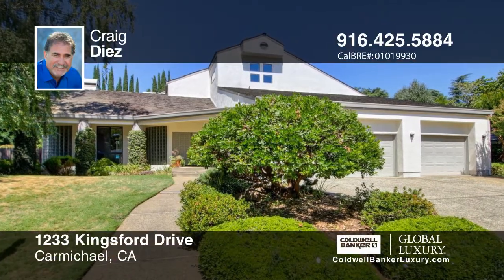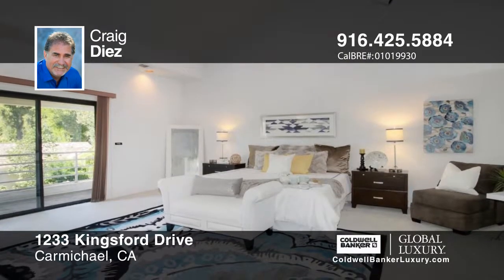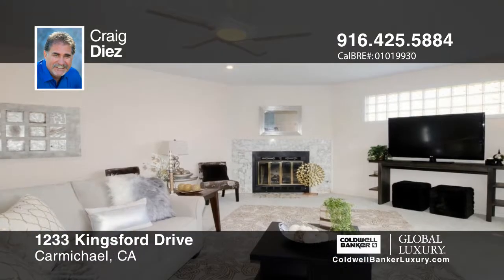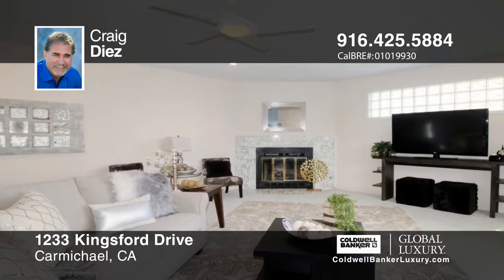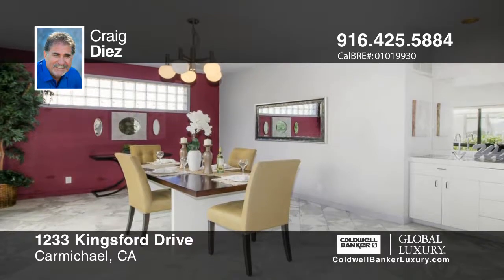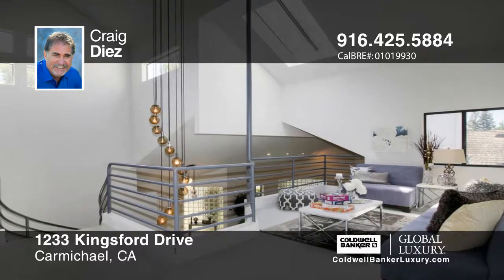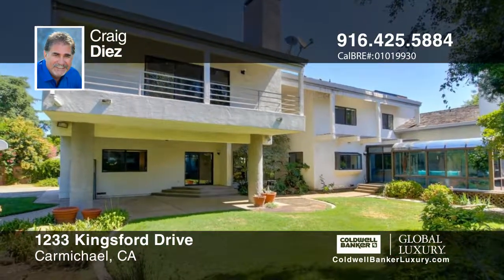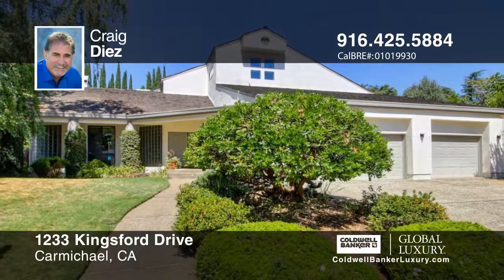1233 Kingsford Drive Carmichael, CA | MLS# 17041102 | WhyCBSacTahoe.com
Craig Diez-CB Residential Sac/Tahoe | 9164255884

From its stunning entryway to its timeless contemporary design complete with custom finishes throughout, this 5,000 square foot residence captures
the best of fine living. A generous floor plan of six bedrooms and five baths allows everyone their own space. Vast view windows throughout the
home soak up the natural light and create a warm and inviting atmosphere. Additional highlights include spacious living areas, a large sunroom,
three fireplaces, an upstairs balcony, pool and basketball court. A true entertainer's delight!